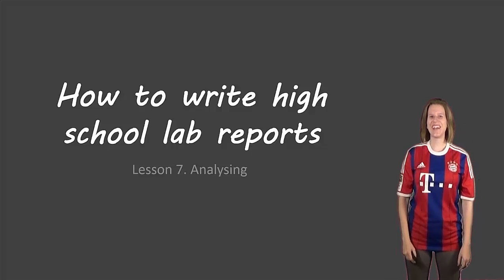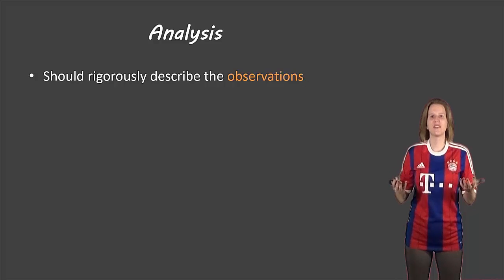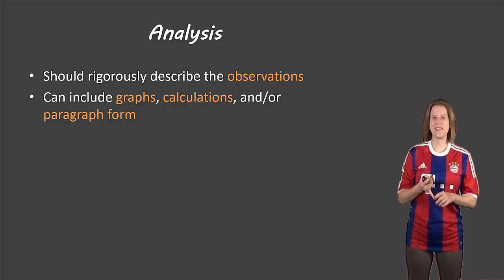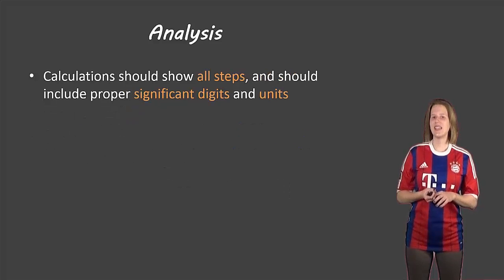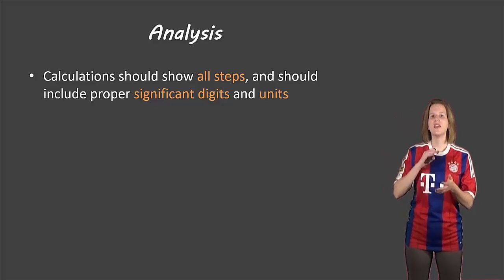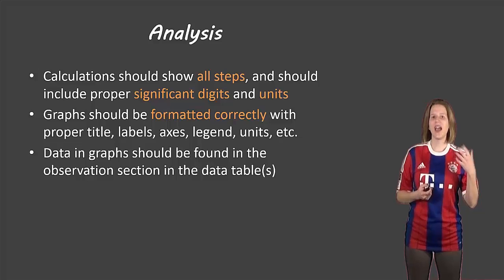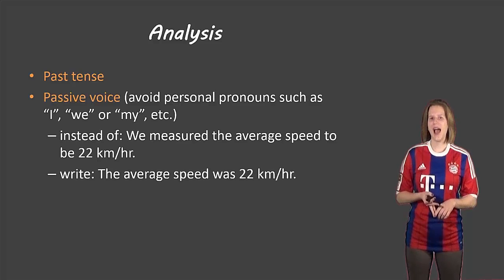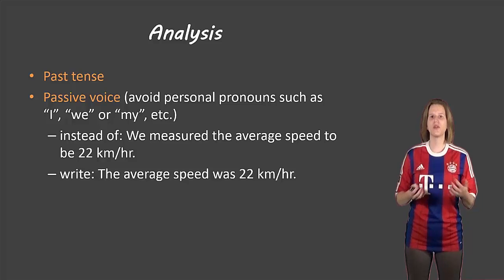Lab report analysis sections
Description of how to write the analysis section of a lab report